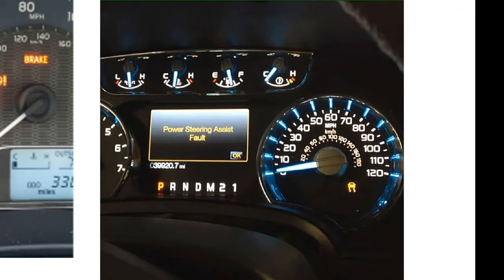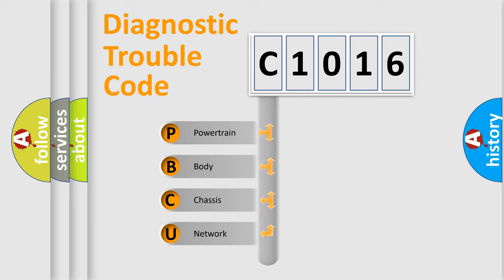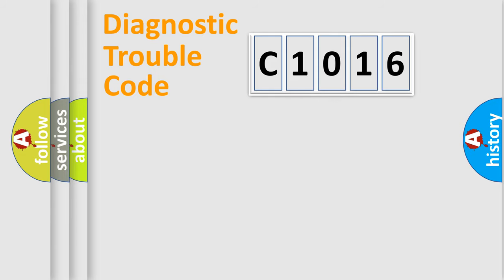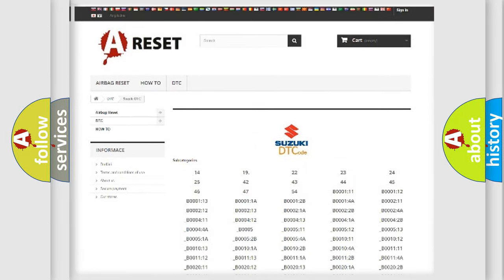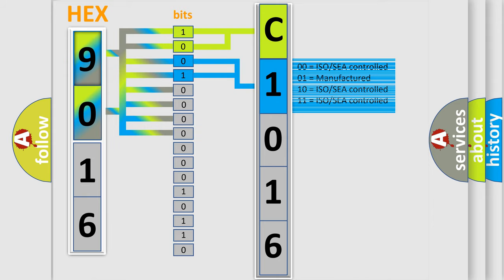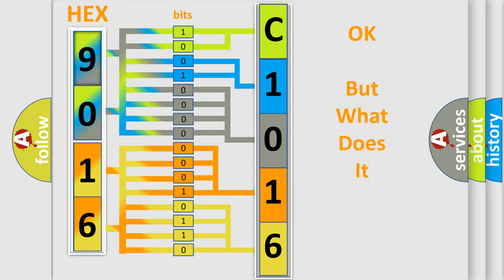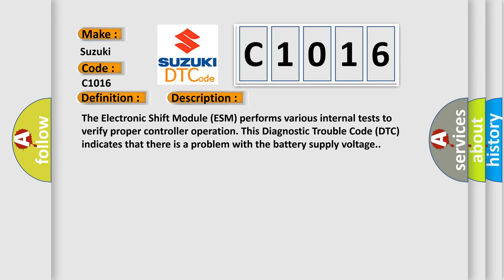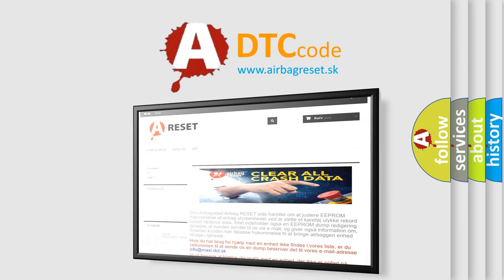DTC Suzuki C1016 Short Explanation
Contents:
0:21 Basic DTC analysis according to OBD2 protocol standard.
1:48 Insight into programming
2:58 A diagnostically understandable description of the Diagnostic Trouble Code
3:05 Basic error definition

Make:
Suzuki
Code:
C1016
Definition:
Knob Supply Voltage - Circuit Voltage Below Threshold
Description:
Cause:
CHARGING SYSTEM DTCSESM POWER AND GROUND CIRCUITSELECTRONIC SHIFT MODULE (ESM)